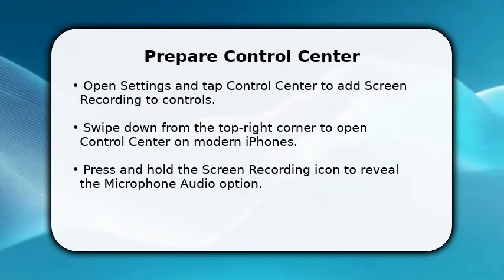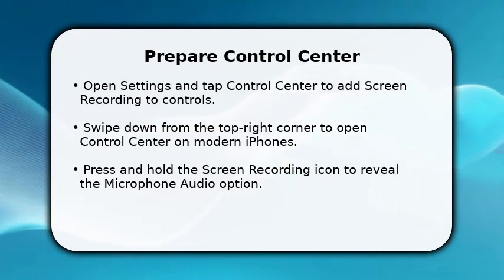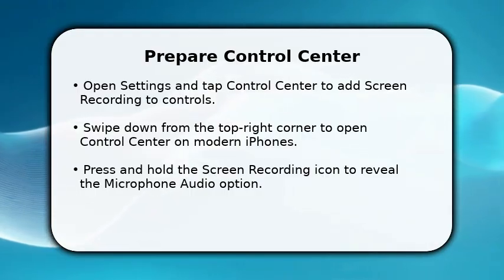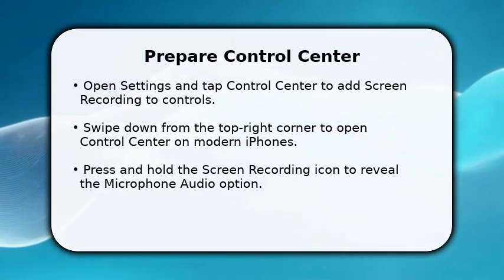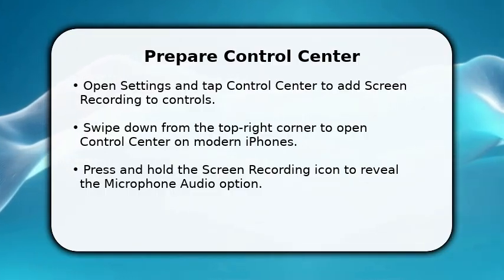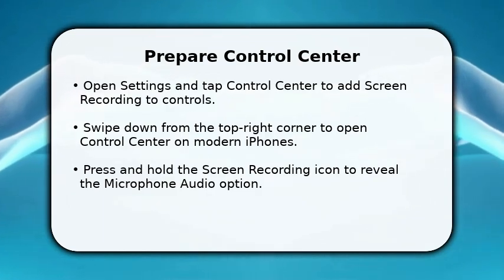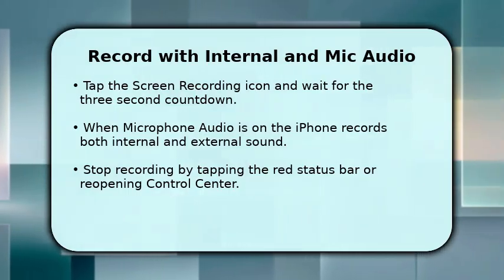How to Put Sound on Screen Recording Iphone (easy Method)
How to Put Sound on Screen Recording Iphone (easy Method) | 🔒 Surfshark VPN Deal — Stay private and secure. $1.99/mo + 3 Months Free ▸

Learn the straightforward method to overlay sound onto your iPhone screen recording. This step-by-step guide simplifies adding audio effects, enhancing presentations or tutorials directly on your device.

iPhone Screen Recording, Add Sound Effectively, Overlay Audio in Recordings, Enhance Presentations with iPhone, Step-by-step Guide to Adding Sounds